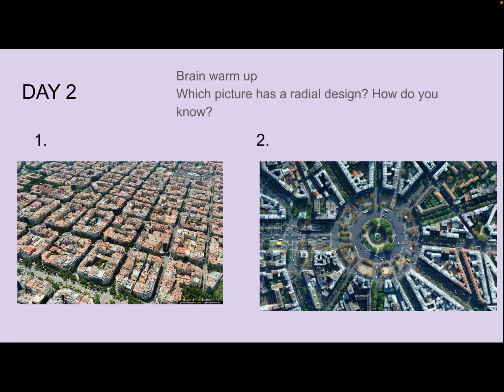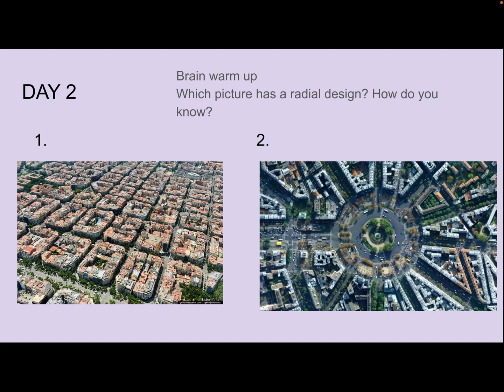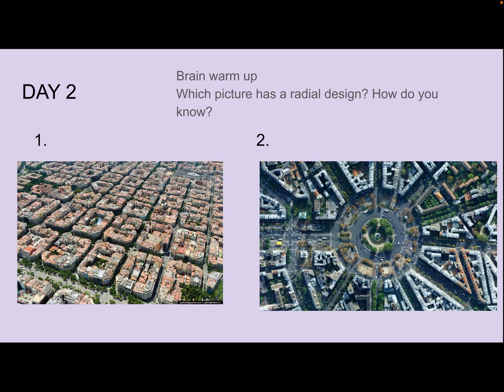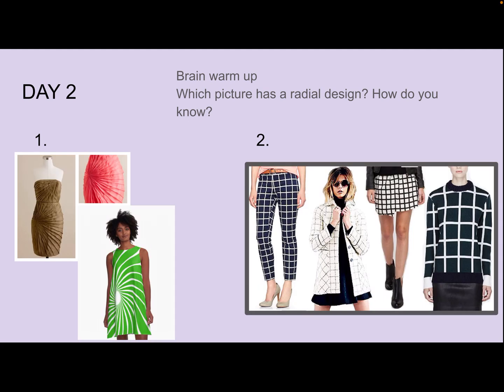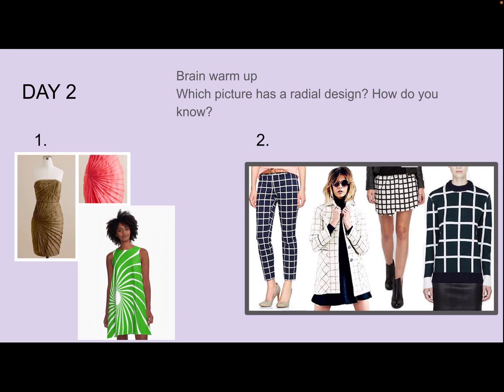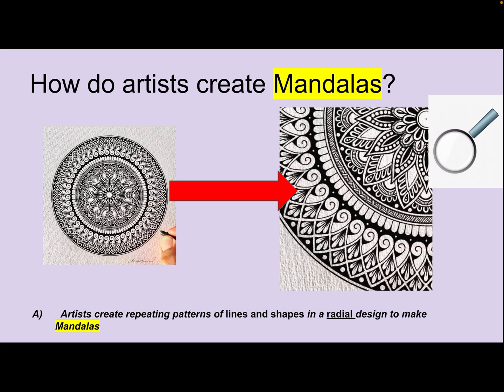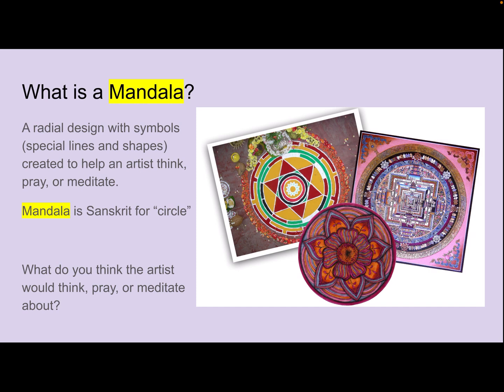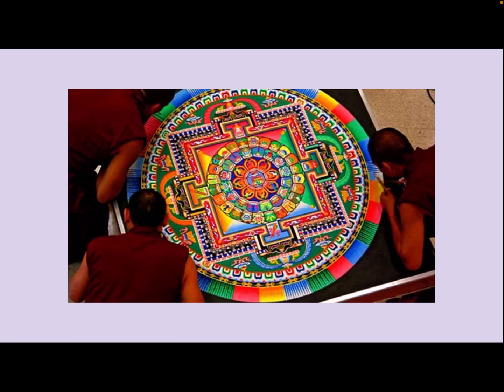Radial Designs Information Lesson 2 - Mandalas - (2nd-3rd grade)